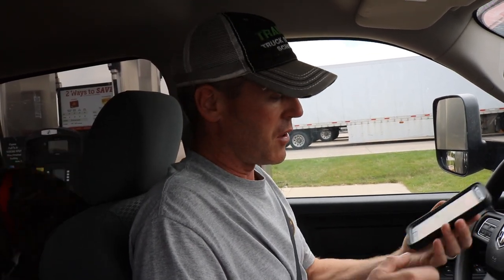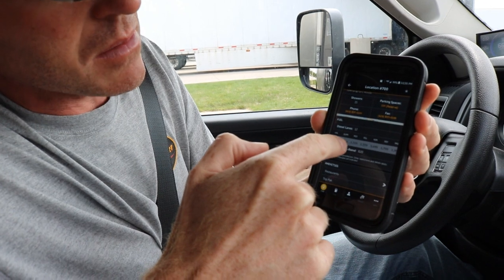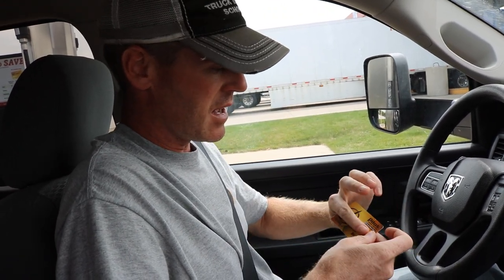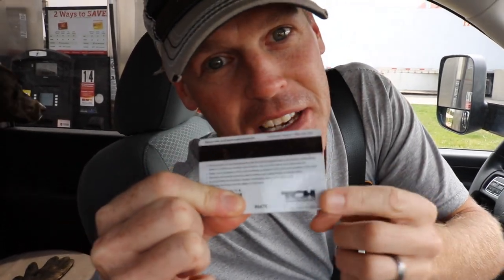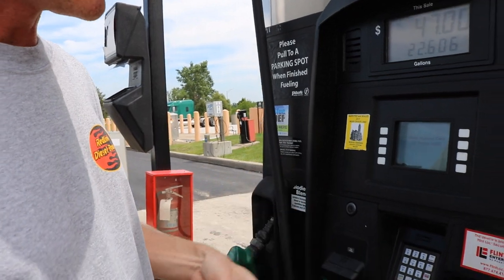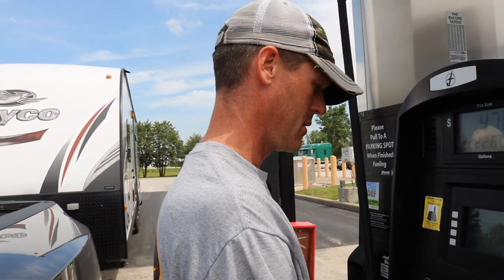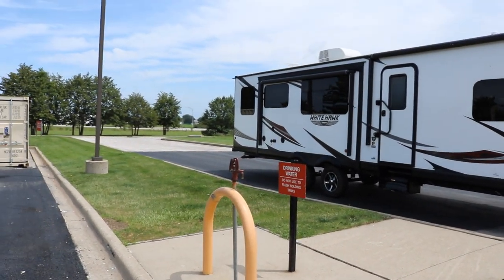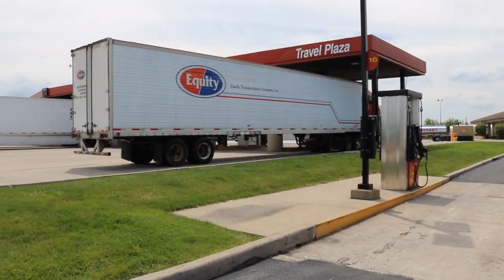RV Fuel Stop. "My Pilot" App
A quick overview of how we get fuel when we are out on the road.
If you are a good sam member you can sign up for a Pilot/Flying J charge card like we used in this video

Song: Hope [Top Shelf Sounds Release]
Artists: Ardi Rida